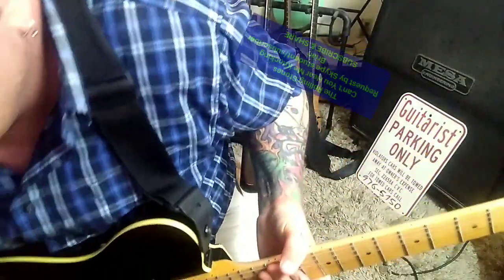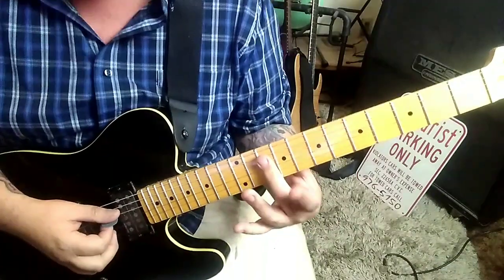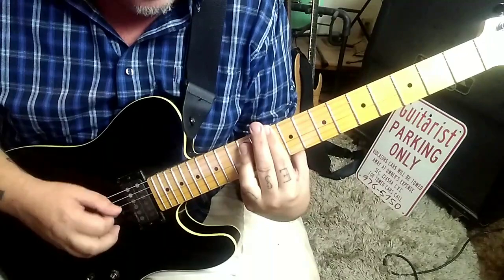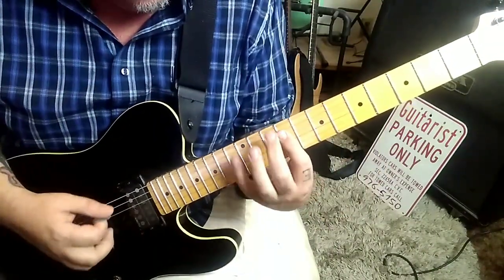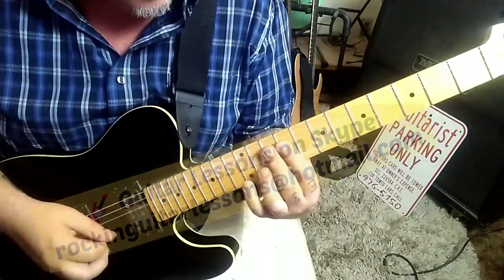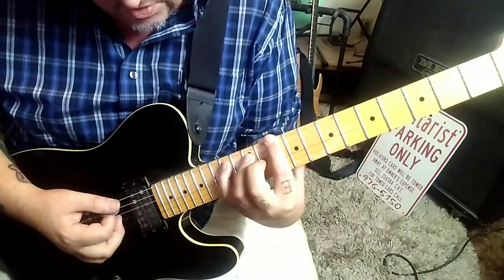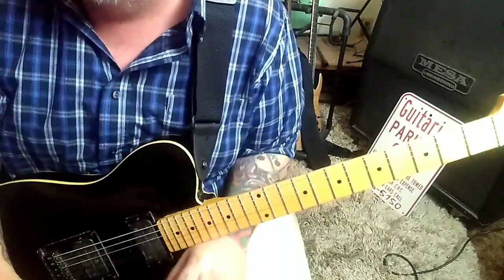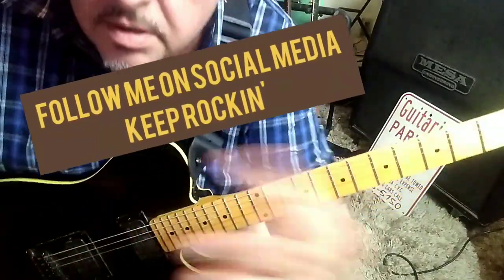The Rolling Stones Cant You Hear Me Knocking Guitar Lesson + How to play Guitar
ATTENTION...